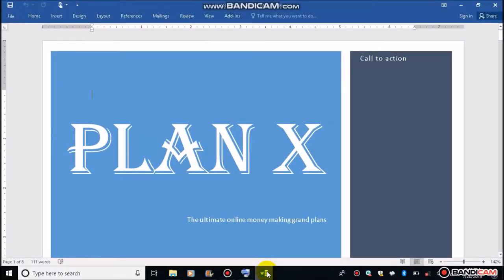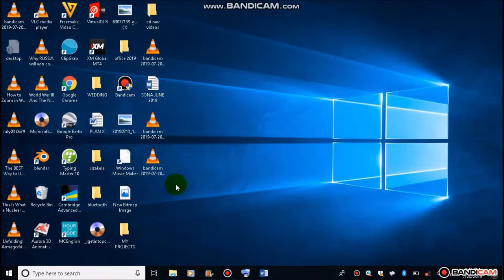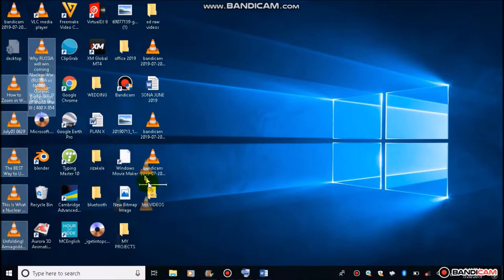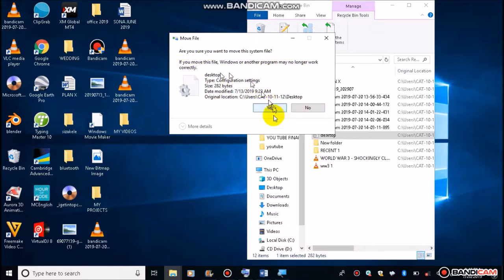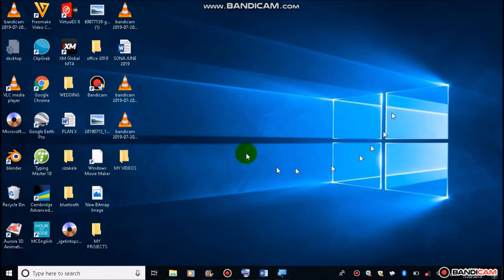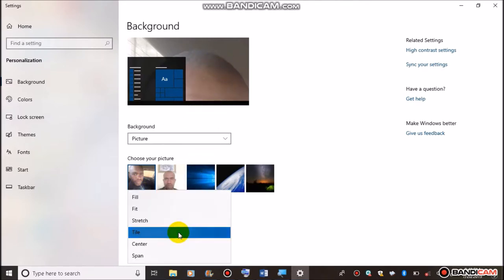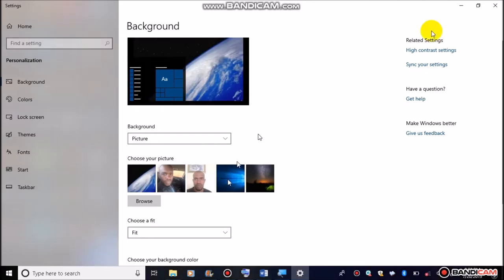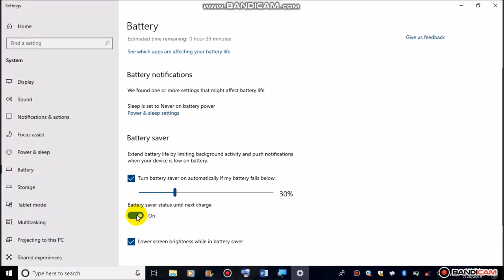MANAGE YOUR DESKTOP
This video will help you remove clutter from your desktop and manage your desktop effectively.